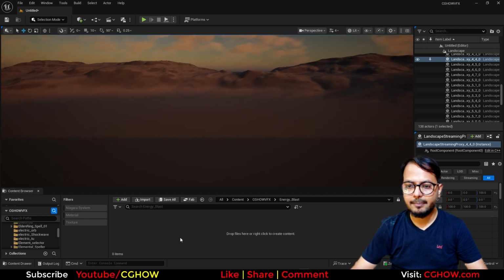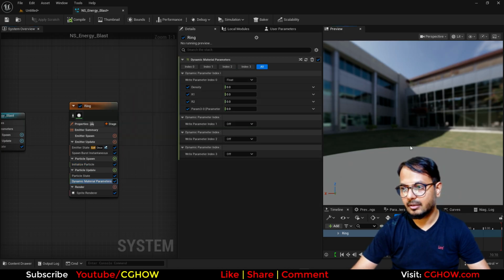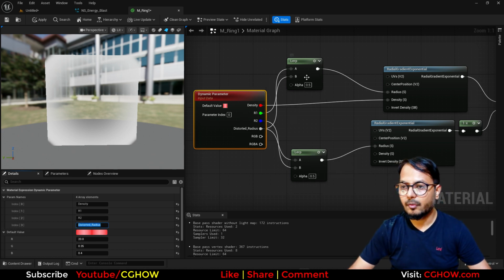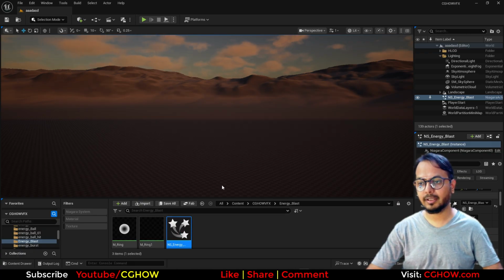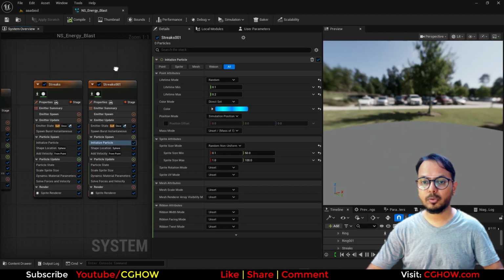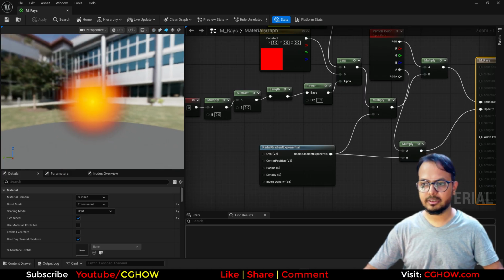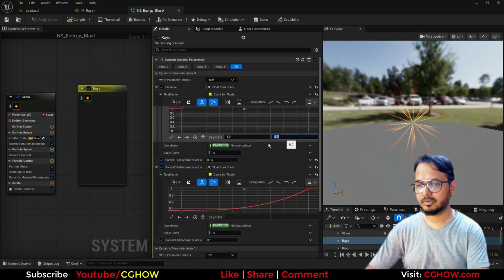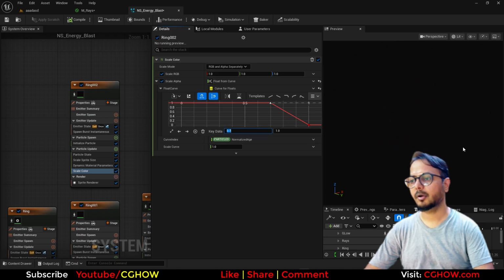Unreal Engine 5 - Create INSANE Energy Blast FX Tutorial (Step-by-Step)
Learn to create an insane Energy Blast FX in Unreal Engine 5 with this complete step-by-step tutorial! Using Niagara, your guide Ashif Ali, a RealtimeVFX artist and YouTuber from India, will show you how to build powerful energy effects from scratch, including crucial optimization techniques for better performance. This video is perfect for beginners and intermediate VFX artists looking to level up their game effects skills and create a stunning, high-impact spell.

In this tutorial, we will cover everything from the basic particle setup to advanced material properties. You'll master a workflow that can be applied to a variety of energy-based spells, from small blasts to massive explosions.

What You'll Learn in this Tutorial:
Building a Powerful Energy Blast: I'll guide you through the process of creating a dynamic energy blast with a glowing core, expanding rings, and a shockwave effect.

Optimization Techniques: Discover how to create a visually complex effect without sacrificing performance, an essential skill for any game developer.

Step-by-Step Implementation: I'll walk you through the entire process, from setting up the emitter to achieving the final, polished result.

Essential VFX Skills: This tutorial is packed with core techniques that will level up your skills, including material creation, particle behavior, and optimization for game performance.

Socials & Call-to-Action:
I hope you found this tutorial helpful for your projects!

Unreal Engine 5 Niagara energy blast tutorial
create advanced energy burst FX in UE5
step by step Niagara VFX tutorial for intermediate
Unreal Engine 5 energy explosion particle effect
how to make stylized energy rings in UE5
Niagara particle system energy blast workflow
how to optimize heavy Niagara VFX for games
fixing alpha blending issues in energy effects
how to animate Niagara materials with curves
making energy effects look more impactful in UE5
creating high quality energy rays without meshes
balancing performance and visual quality in Unreal VFX
UE5 material editor distortion for energy FX
dynamic parameters in Niagara for material animation
vector to radial material math tutorial
creating rays and glows in Unreal Engine 5
Niagara emitter optimization and texture cutouts
advanced velocity aligned particles in UE5

0:00 Intro & Final Effect Preview (Energy Burst) 💥
0:41 Creating the Base Ring Material (M_Ring)
1:30 Material Logic: Creating a Ring Shape (Radial, Invert, Multiply)
2:30 Adding Parameters (Radius 1, Radius 2, Density) for Control
3:52 Niagara Setup: Minimal Emitter for the Ring
4:36 Animating Ring Density/Softness (Dynamic Parameter Curve)
5:47 Animating Ring Scale (Scale Sprite Size Curve)
7:43 Optimization: Using the Cutout Module with a Radial Mask Texture
8:45 Creating the Distorted Ring Material (M_Ring_1)
9:05 Material Logic: Distorting Radius with Lerp, Noise Texture, and Vector to Radial
10:48 Applying & Adjusting Distorted Ring in Niagara (Dynamic Parameter)
12:28 Adjusting Distorted Ring Timing and Scale to Layer
14:55 Adding Streaks/Lines (Duplicate Emitter, Sprite Renderer)
15:30 Streaks: Sourcing Particles from a Sphere Location (Surface Only)
16:47 Streaks: Setting Size, Velocity Align, and Outward Velocity
17:48 Streaks: Creating Fast, Short Streaks (Duplicate, Shorter Life, Faster Speed)
18:19 Creating the Layered Core Glow Material (M_Radial_Glow)
19:57 Glow Material Logic: Custom Radial Mask (TexCoord, Length) for Layering
20:35 Glow Material Logic: Lerp Colors (Orange to Red) using the Radial Mask
21:40 Applying Layered Glow in Niagara (Single Emitter)
22:25 Creating the Procedural Rays/Flash Material (M_Rays)
22:50 Rays Material Logic: Texture (Noise) to Radial, Power, and Tiling
23:49 Rays Material Logic: Multiplying Rays with the Core Glow Mask (Opacity)
24:50 Applying Rays in Niagara (Duplicate Emitter) and Timing
25:54 Rays: Adding Dissolve (Dynamic Parameter) for Controlled Fade Out
27:40 Final Timing Adjustments for Streaks (Spawn Time)
30:37 Finalizing Glow Emitter (Scale Color Fade)
30:52 Adding a Final Layer: Bigger, Subtler Distorted Ring (Duplicate Emitter)
31:55 Final Effect Showcase & Wrap Up 👋